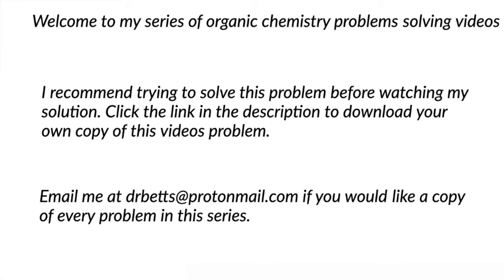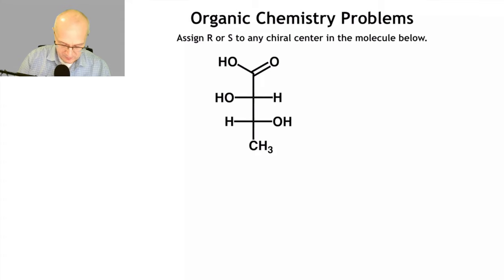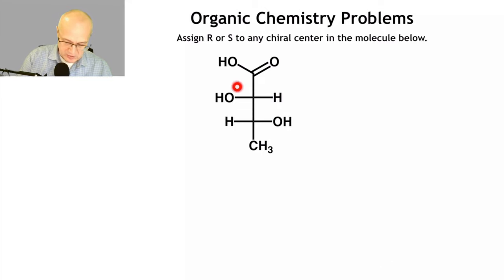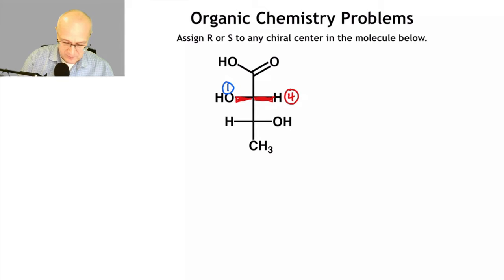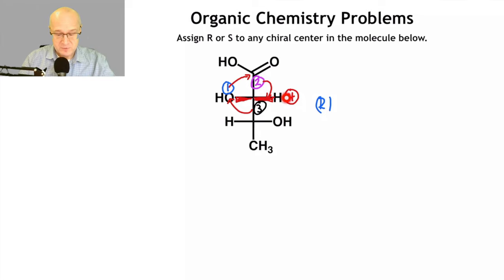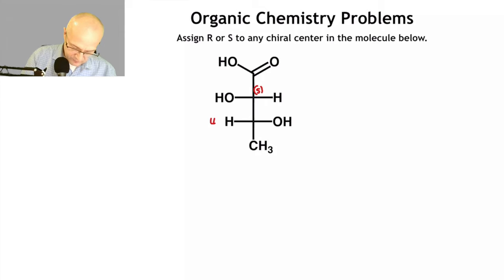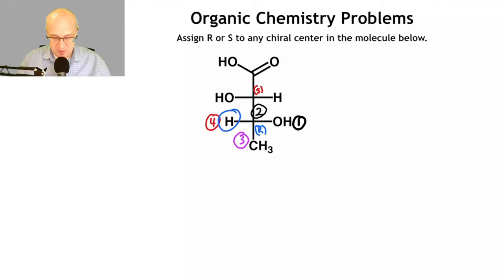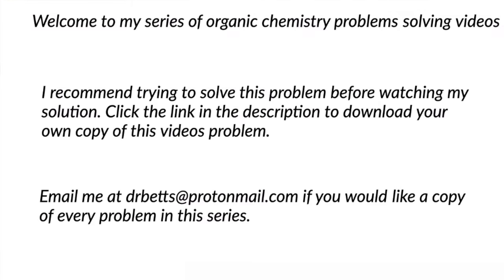Using Cahn Ingold Prelog Rules to Assigning R or S to Chiral Centers in a Fisher Projection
Assigning absolute stereochemistry (assign R or S) to a chiral center is an important skill that every organic chemistry student needs to master.  Assign R or S involves assigning "priority" to each group bonded to the chiral center.  In this video I will show you how to use Cahn Ingold and Prelog Rules (CIP Rules) to assign R or S to any chiral center in a Fisher Projection.